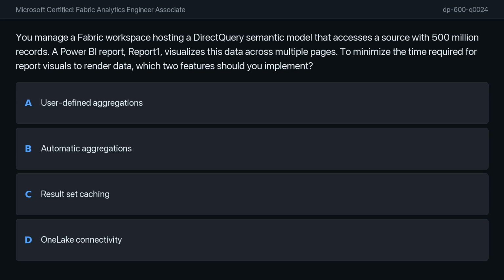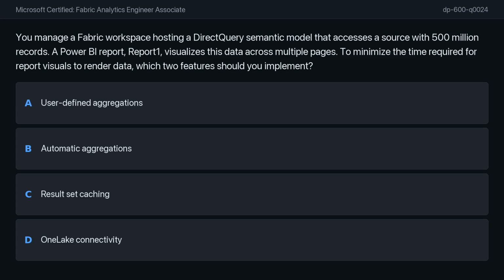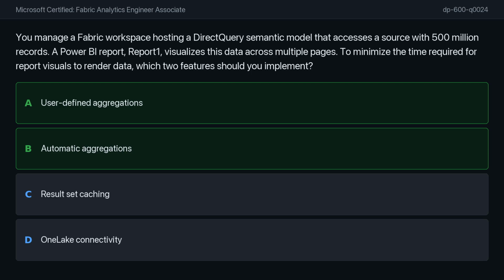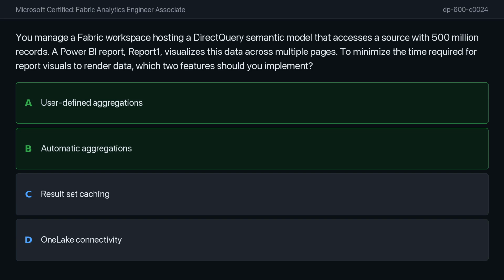Certingo | Microsoft Certified: Fabric Analytics Engineer Associate (DP-600) — Question 24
🎯 Getting ready for the Microsoft Certified: Fabric Analytics Engineer Associate (DP-600) certification? Practice FREE with a real exam demo

📚 Microsoft Certified: Fabric Analytics Engineer Associate (DP-600) | Question 24

You manage a Fabric workspace hosting a DirectQuery semantic model that accesses a source with 500 million records. A Power BI report, Report1, visualizes this data across multiple pages. To minimize the time required for report visuals to render data, which two features should you implement?

🎯 Category: Implement and manage semantic models